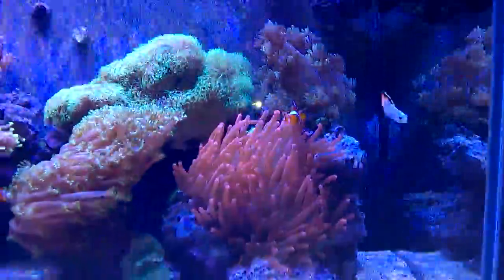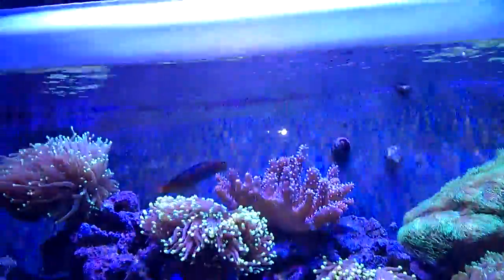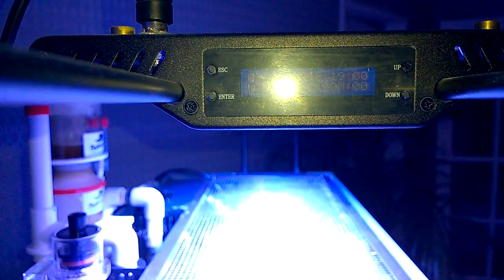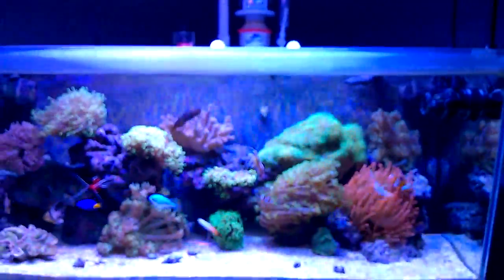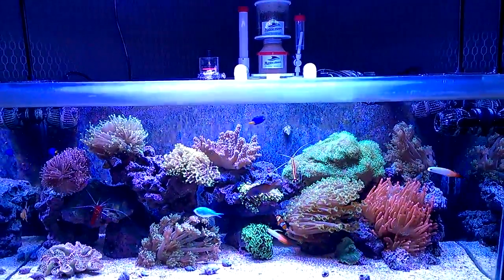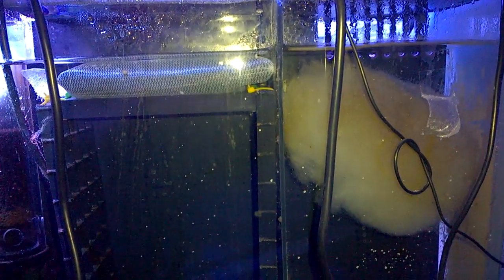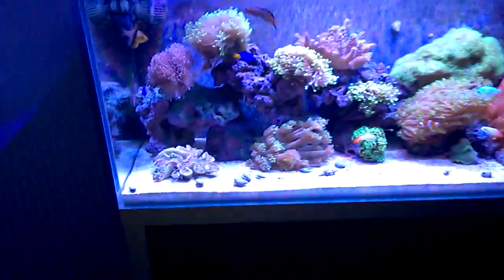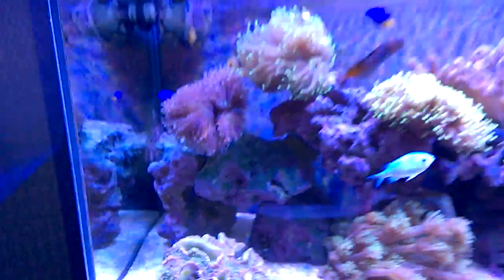FLUVAL SEA M90 (UPDATE 18)